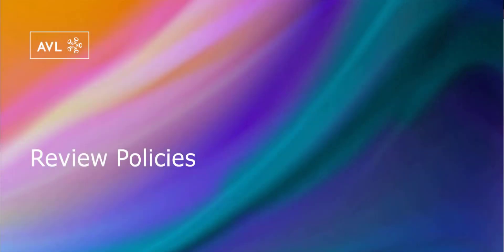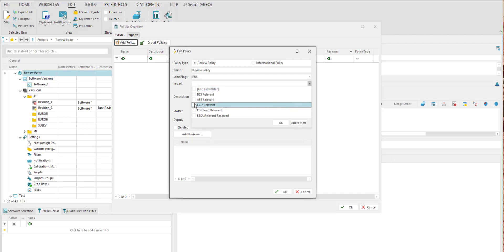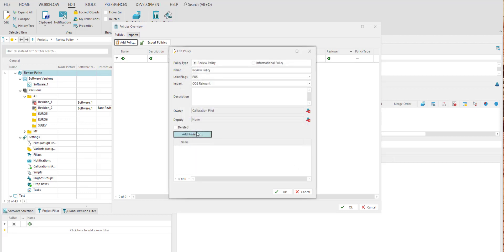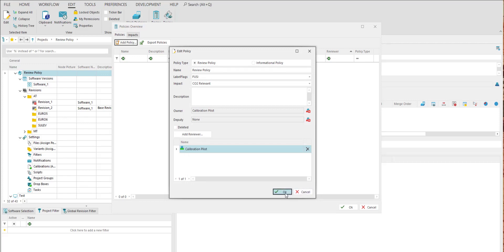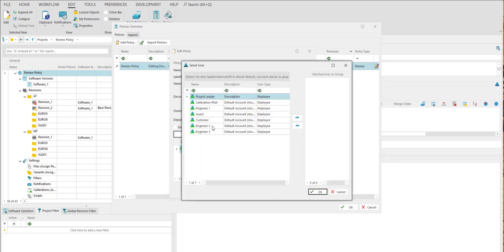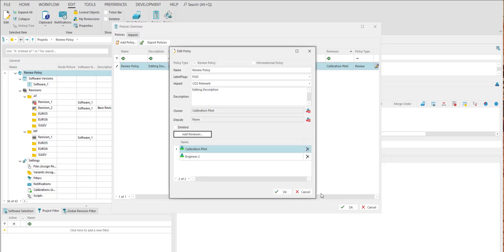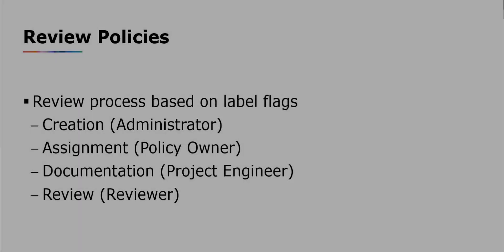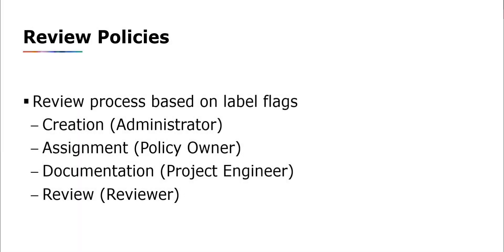Creating Calibration Review Rules in AVL CRETA™ | A Label Flags Tutorial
Unlock the full potential of AVL CRETA 6™ with our detailed walkthrough on crafting and implementing review policies for calibration processes. This video offers a step-by-step guide on leveraging label flags to streamline your calibration review process, ensuring efficiency and standardization across engine development projects. From defining roles such as administrators, policy owners, project engineers, and reviewers to the nitty-gritty of policy creation, assignment, and documentation, we've got you covered.

Learn how to:

Create and manage review policies in AVL CRETA 6™.
Utilize label flags to automate and standardize the review process.
Assign roles and responsibilities to streamline workflow.
Document and manage calibration reviews for optimal project management.

This tutorial is designed for engineers, project managers, and anyone involved in the calibration process looking to enhance their workflow with AVL CRETA™'s powerful features.

Drop your questions or insights in the comments below—we'd love to hear from you!